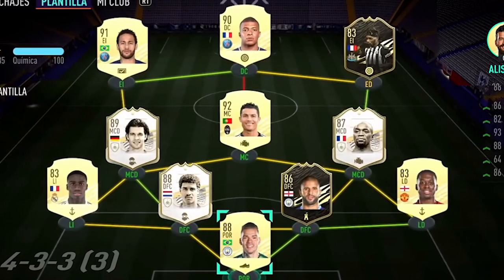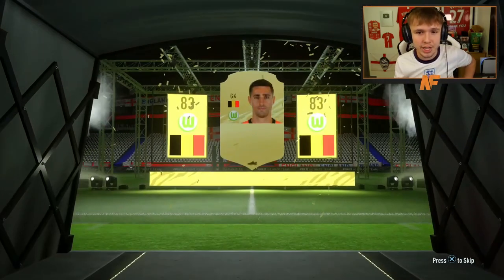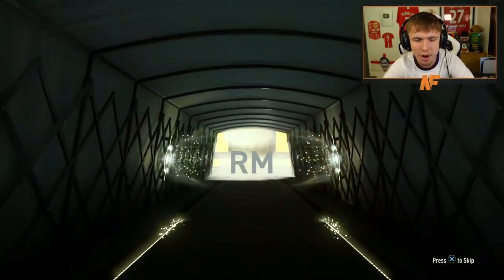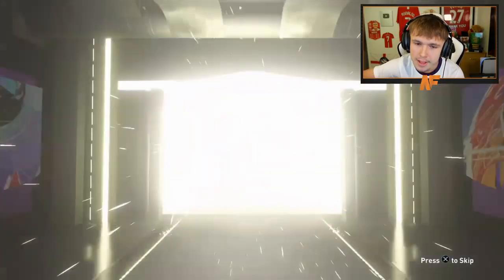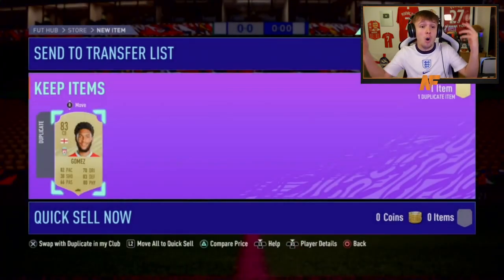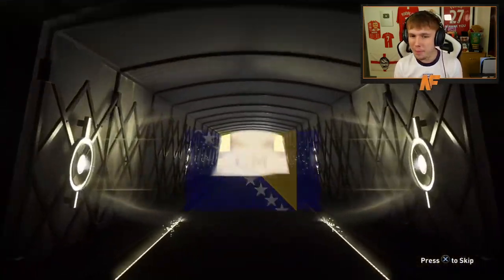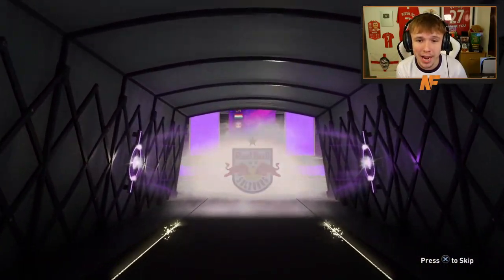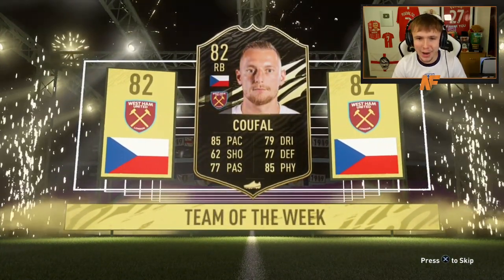this is what 30x REPEATABLE 81+ Double Upgrades got me...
Hello and welcome to this video with me, Nerdfire. In this video, I opened 30x 81+ Double Upgrades on FIFA21 Ultimate Team!

NerdFire,FIFA 21,FIFA 21 Ultimate Team,Ultimate Team,FUT,this is what 30x REPEATABLE 81+ Double Upgrades got me...,30x 81+ Double Upgrade pack,81+ Double  Upgrades pack fifa 21,fifa 21 81+ Double Upgrades pack opening,fifa 21 81+ Double Upgrades pack,81+ Double Upgrades pack opening,81+ Double Upgrade,ea sports,football,Castro1021,Bateson87,NepentheZ